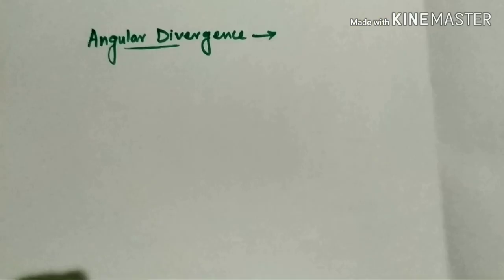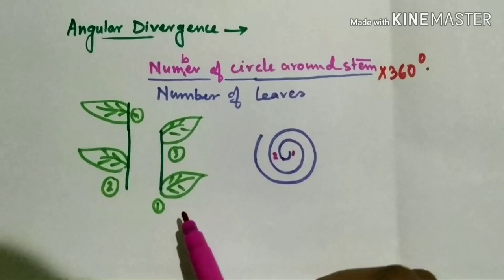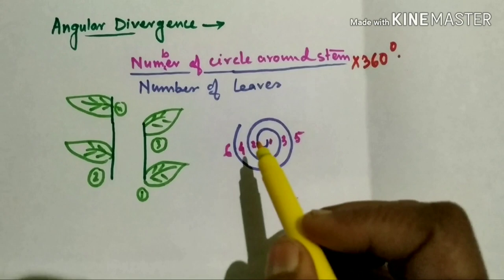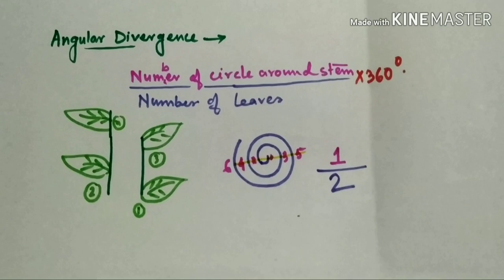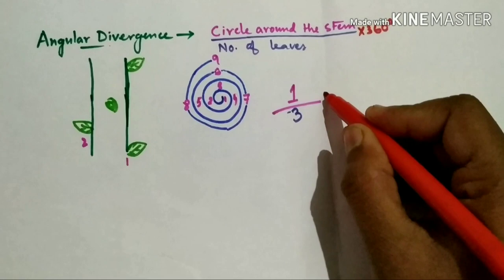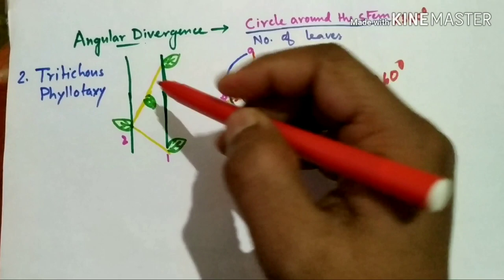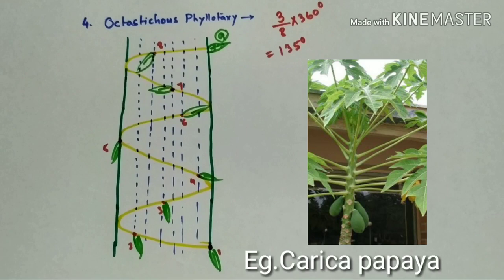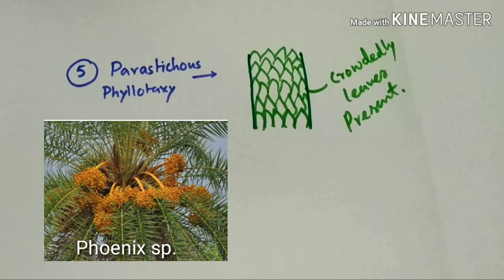Plant Morphology: Angular divergence (Spiral Phyllotaxy)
In this series I am going to upload videos about plant morphology, so any questions related this topic please write on comment box.